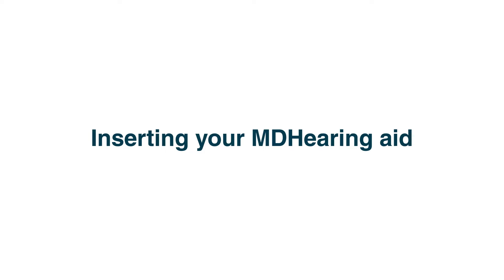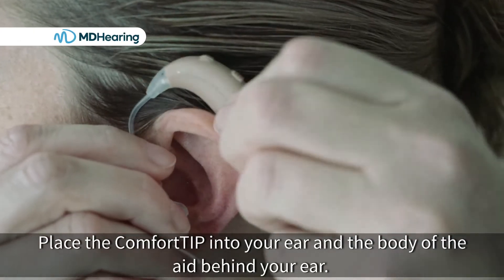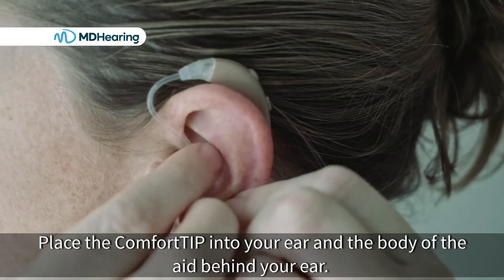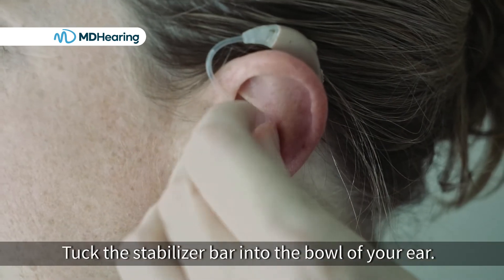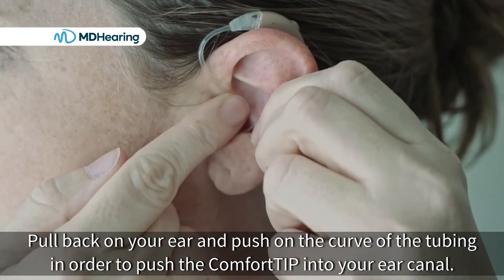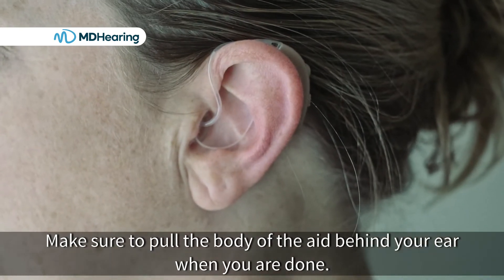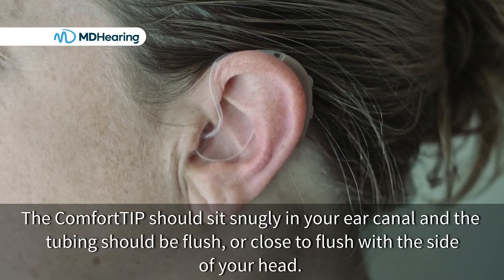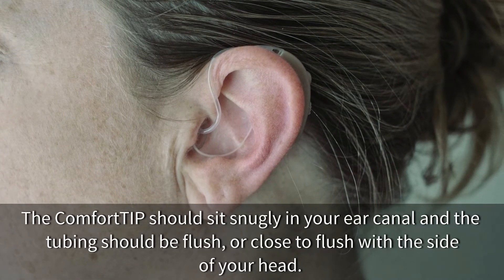How to insert your BTE hearing aid (properly)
Learn how to properly insert your MDHearing behind-the-ear hearing aid in your ear canal